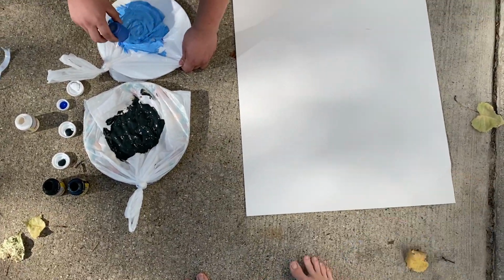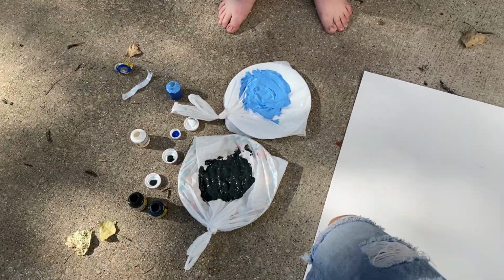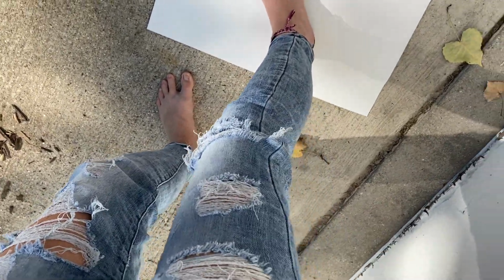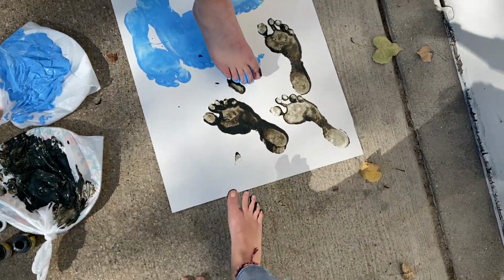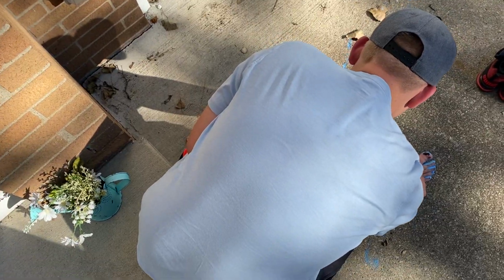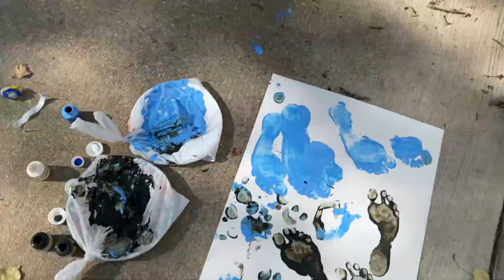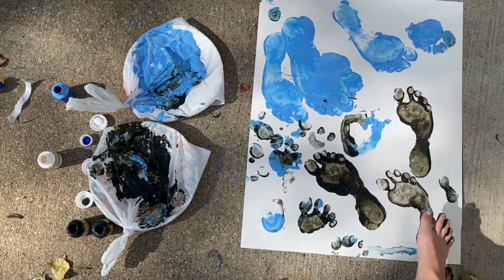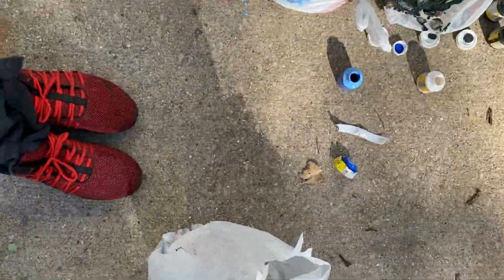Feet Paint. Unedited